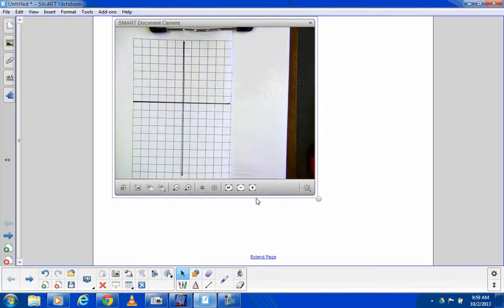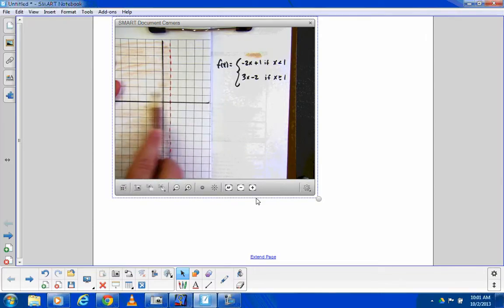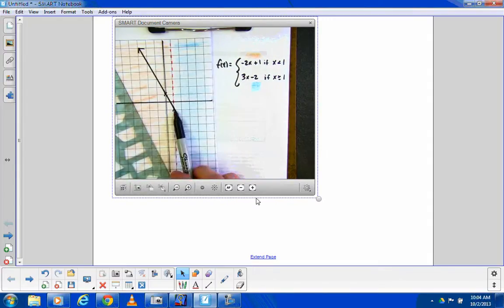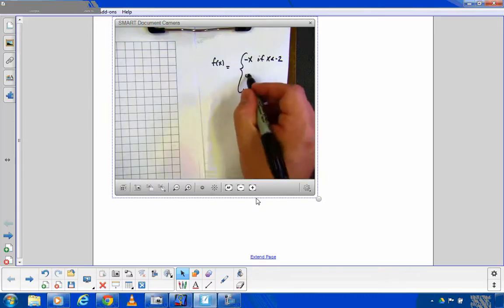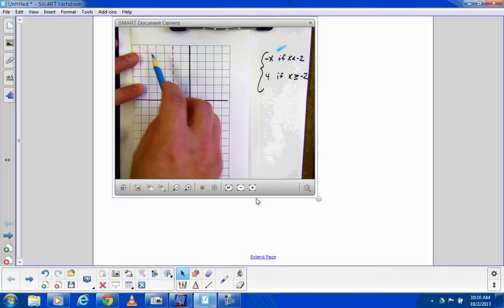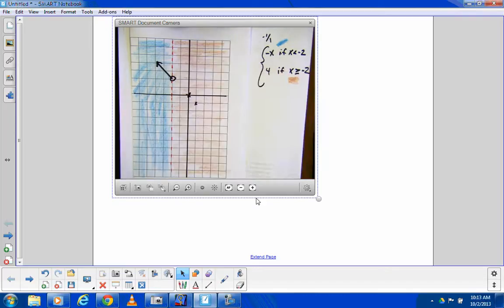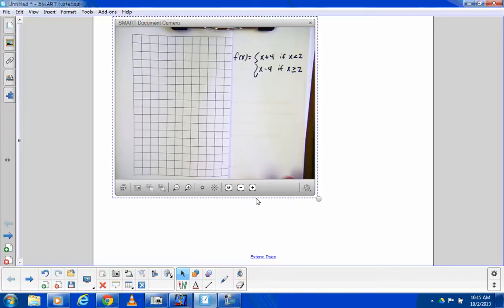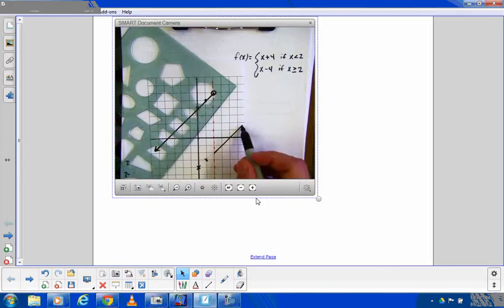graphing piece wise functions